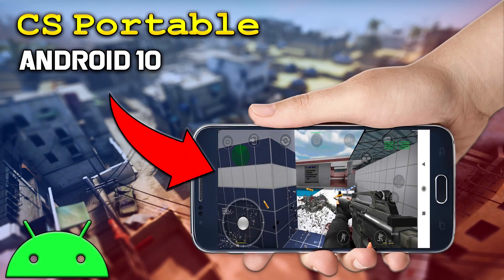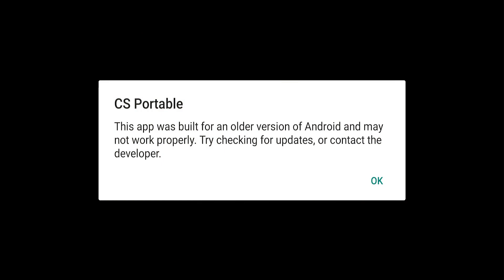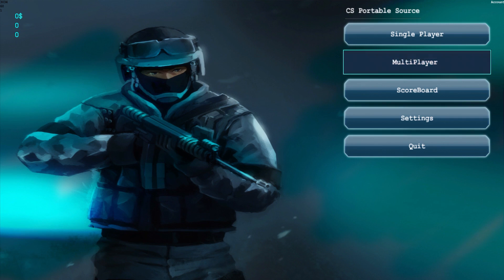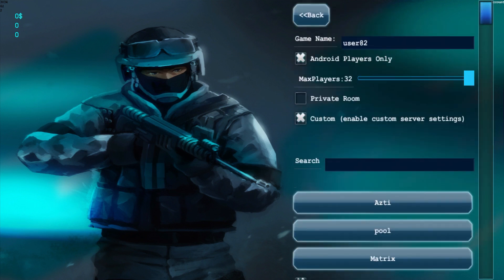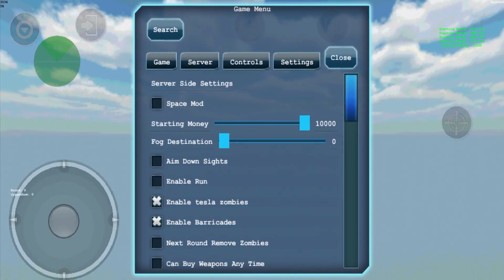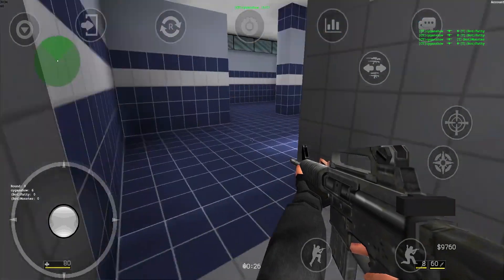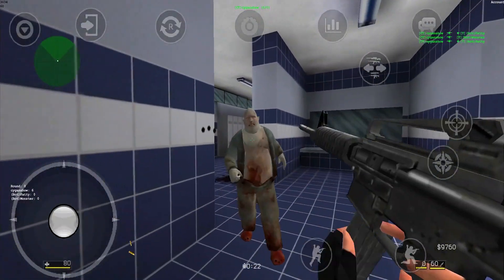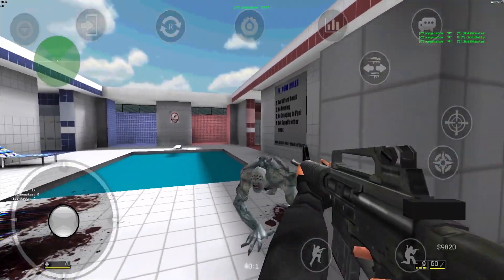CS PORTABLE ON ANDROID 10!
101 LIKE = STRIKE PORT DESTRUCTION 32-BIT!

Hello! In this episode we will present you the well-known and beloved version of CS Portable classic. Everyone knows that old versions of CSP do not work on the latest systems, m.in. Android 10. The message appears: "The application has been stopped". Thanks to Doru, the problem was fixed.

Click 🔔 to not miss future episodes! Nice watch!